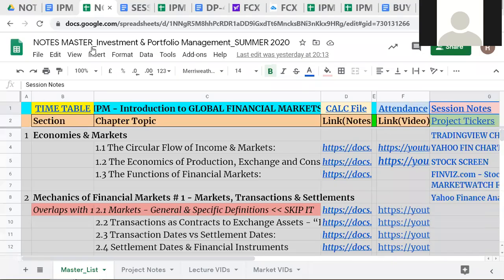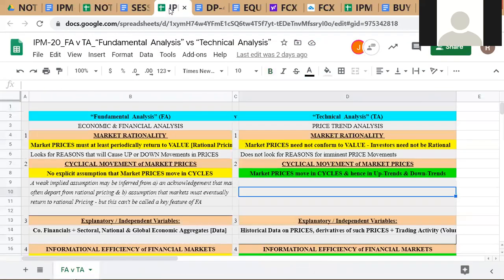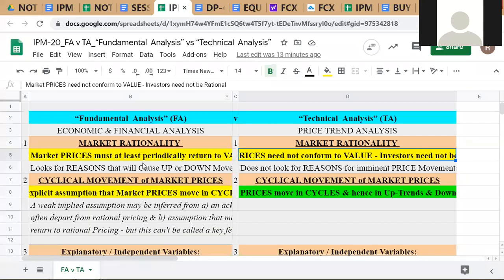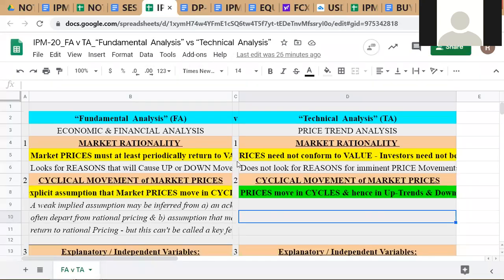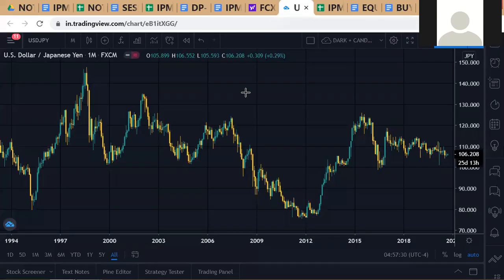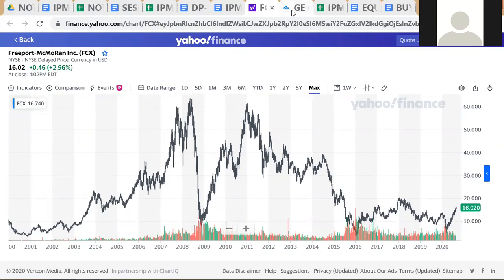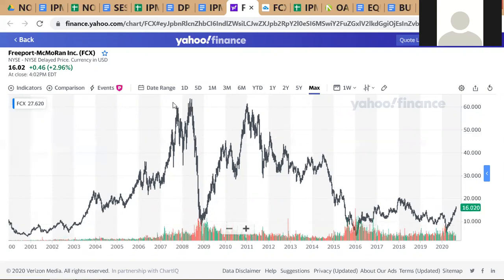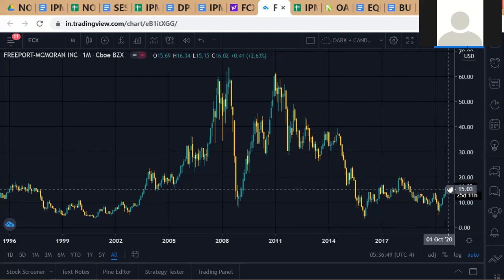IPM_SUMMER-'20 /#10 /'Fundamentals' v 'Technicals' - Rationality; Cyclicality_5-SEP-'20